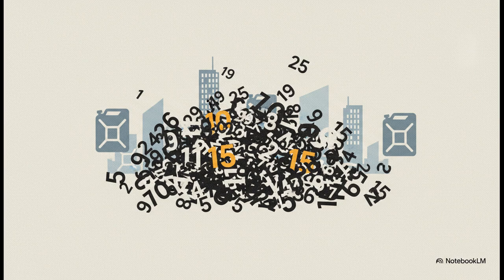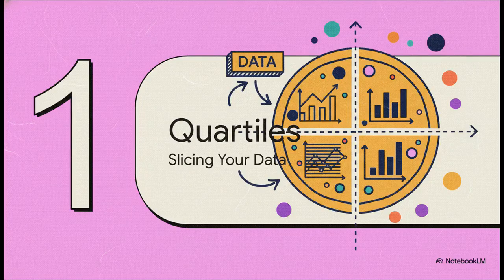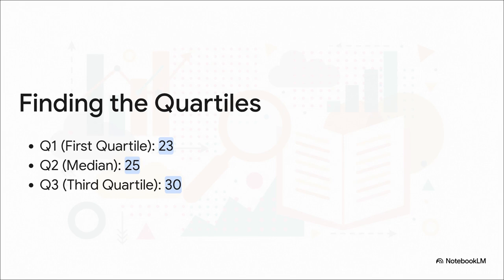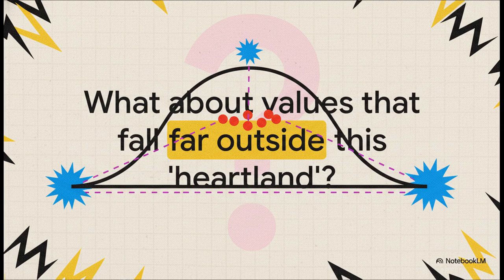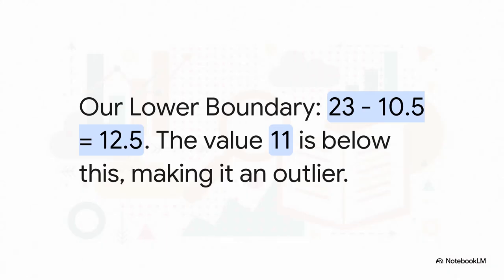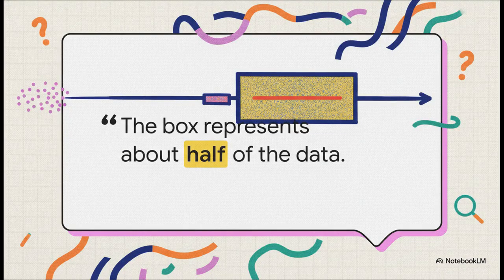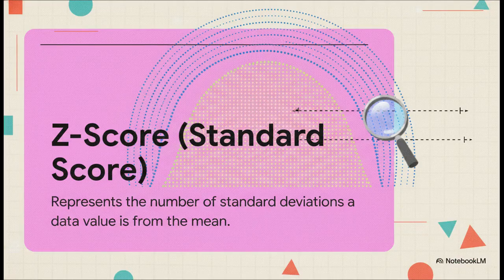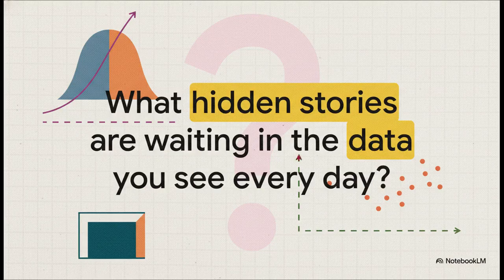Measures of Position| IQR, Quartiles, Box Plot, Z-score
WANT A VIDEO ON YOUR TOPIC? Checkout our Instagram account for infographics and summaries regarding each topic  @ack_learning/
Teaching Resource (Reference):
Pearson's 7th Edition of Elementary Statistics By Ron Larson & Betsy Farbe